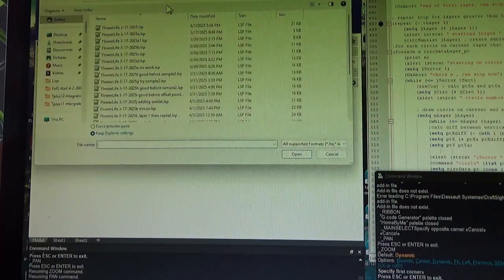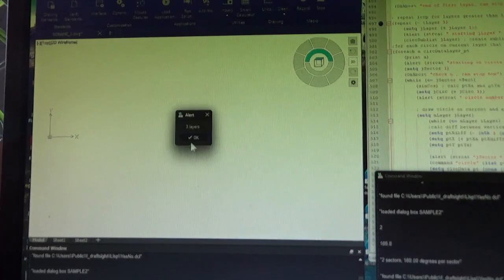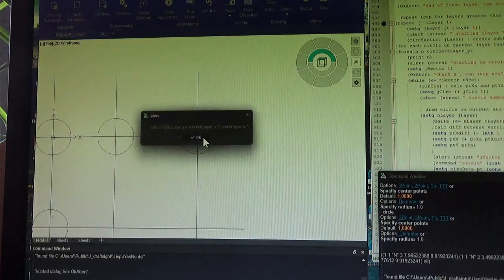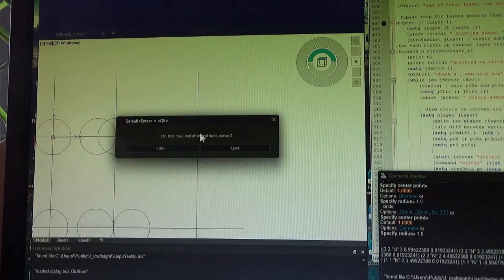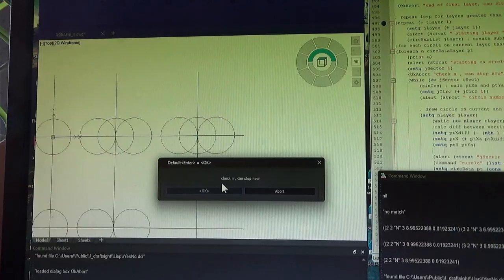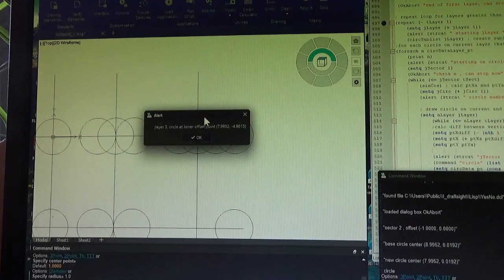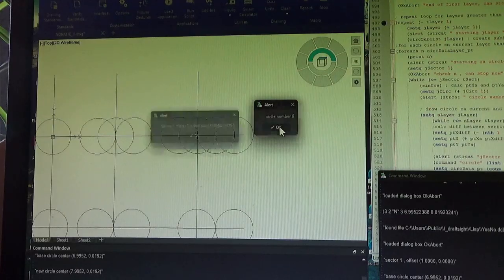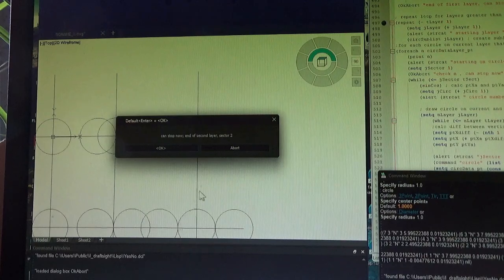Draftsight LisP, Flower of Light, gridlines and first attempt, April 3, 2025